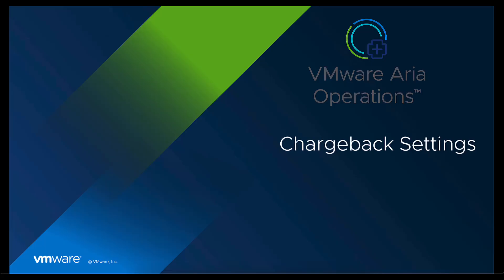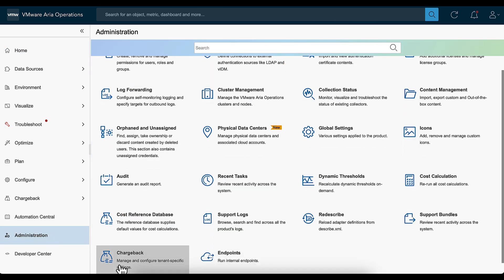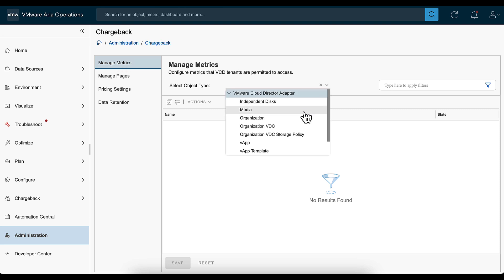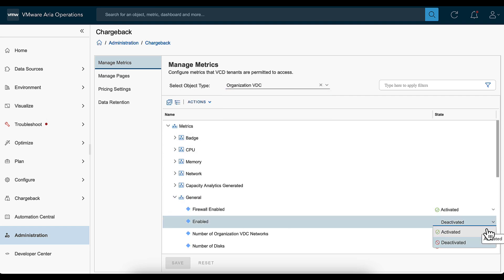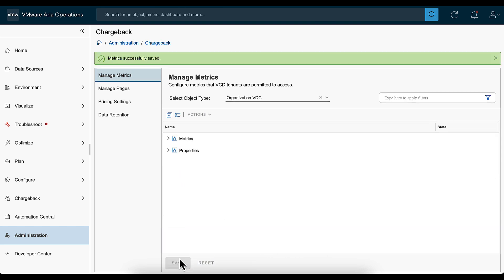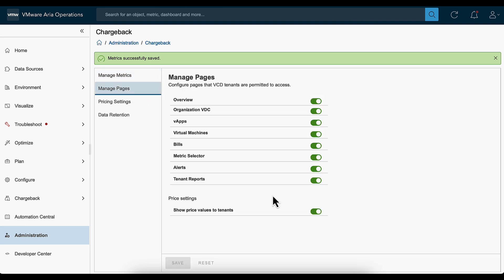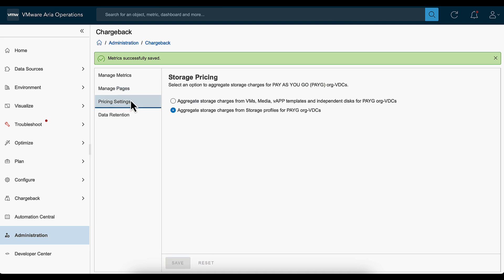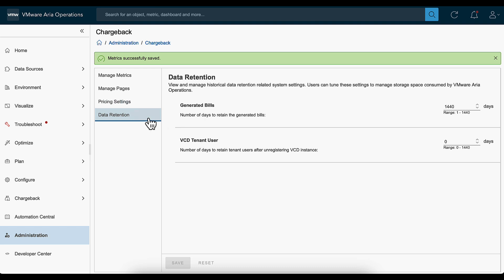Configuring Chargeback Settings in VMware Aria Operations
This video shows the steps to configure chargeback settings for your tenants in VMware Aria Operations.